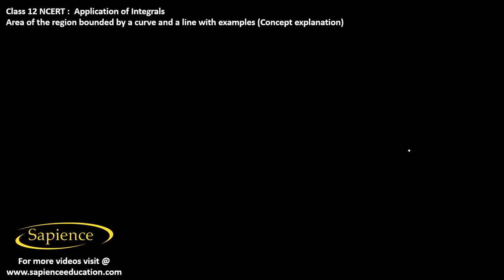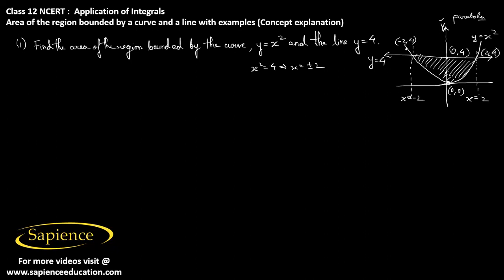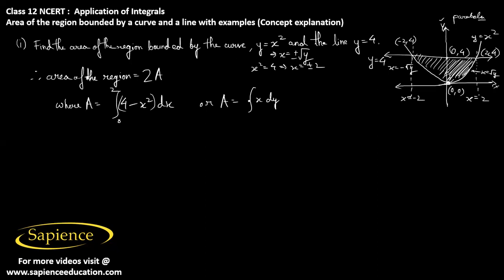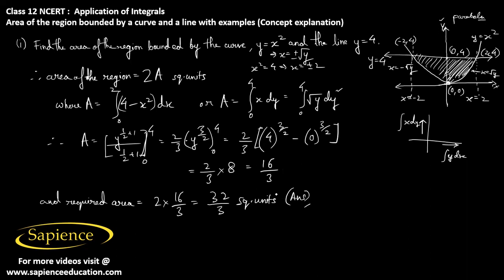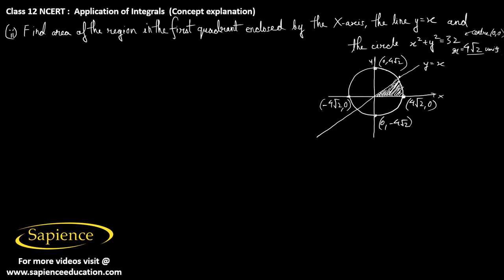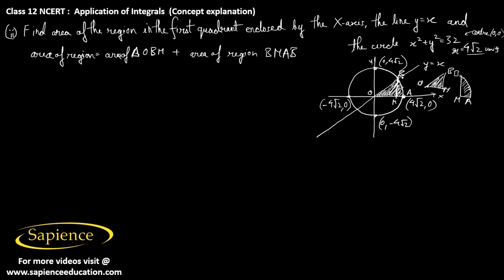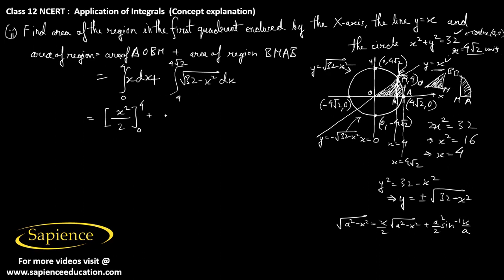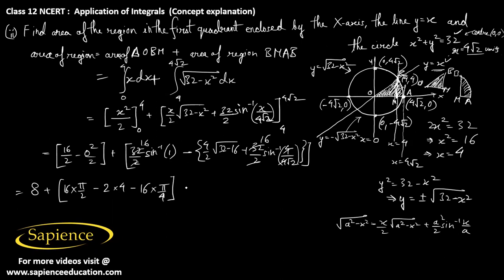AOI Concept : Area enclosed between a curve and a line with examples